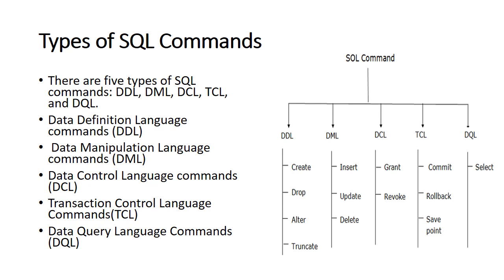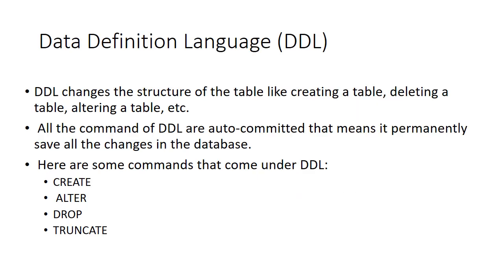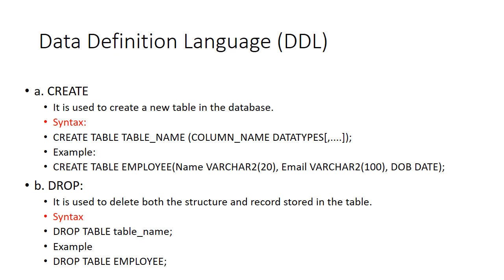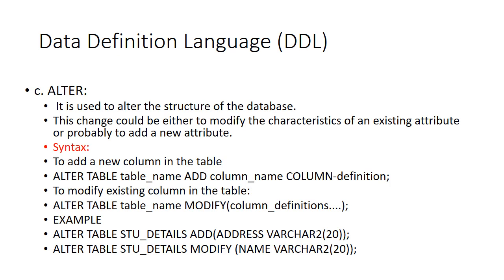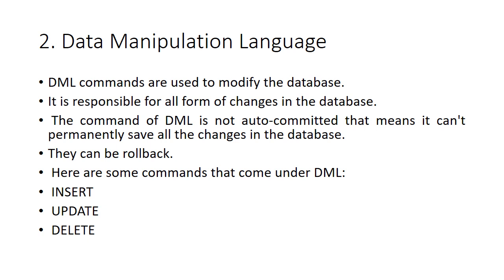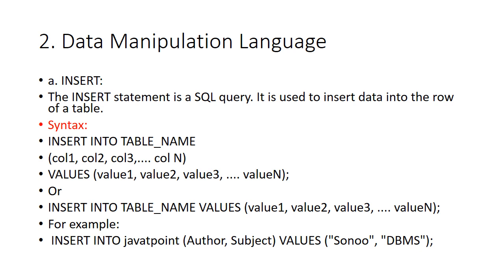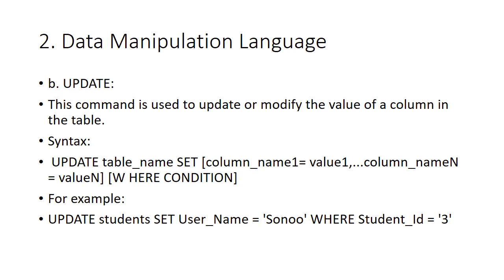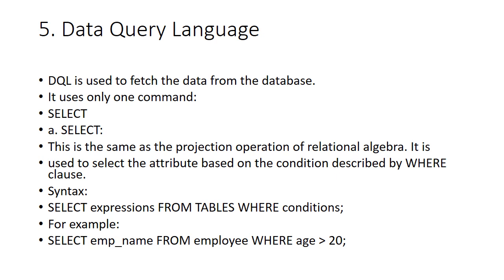SQL COMMANDS | Dr.S.Kalaisevi | Department of Computer Science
SQL Commands: The Language of Databases
In this essential tutorial, Dr. S. Kalaiselvi from the Department of Computer Science provides a structured overview of the various categories of SQL Commands. SQL (Structured Query Language) is the standard language used to communicate with relational database management systems.

This lecture breaks down the extensive list of commands into functional groups, making it easier for students to understand when and how to use each instruction effectively.

Key Topics Covered:
DDL (Data Definition Language): Commands used to define and modify the database structure (e.g., CREATE, ALTER, DROP, TRUNCATE).

DML (Data Manipulation Language): Instructions for managing data within the tables (e.g., INSERT, UPDATE, DELETE).

DQL (Data Query Language): Focusing on the SELECT command to retrieve specific information from the database.

DCL (Data Control Language): Managing permissions and security access (e.g., GRANT, REVOKE).

TCL (Transaction Control Language): Handling transactions to ensure data consistency (e.g., COMMIT, ROLLBACK, SAVEPOINT).